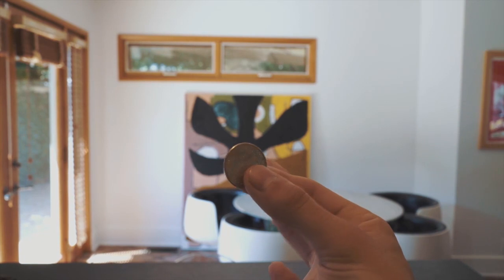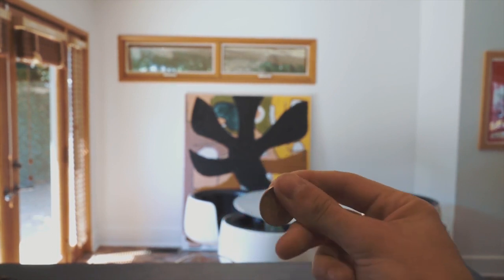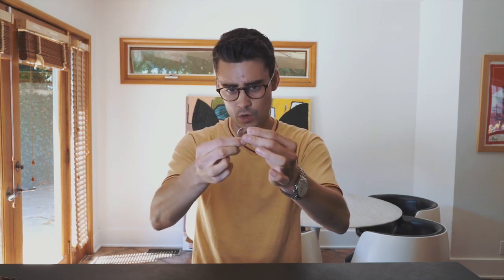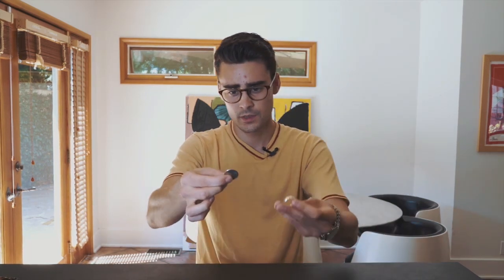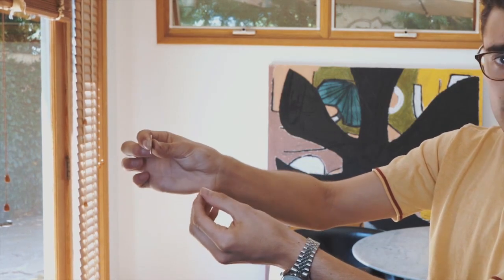FIT by Paul Carnazzo